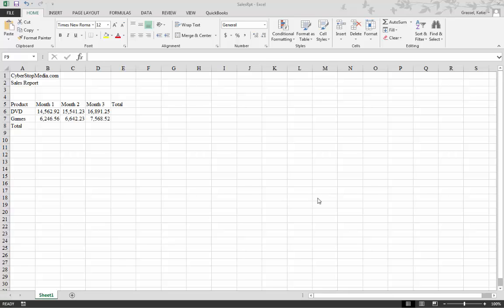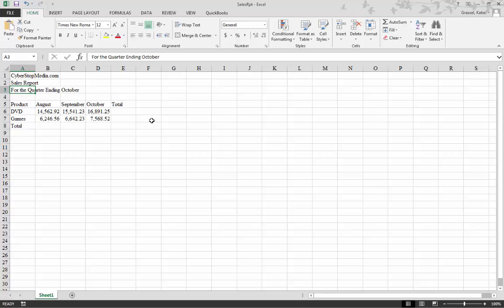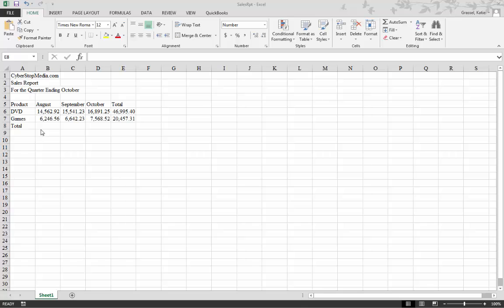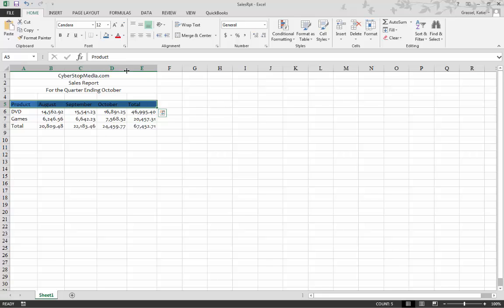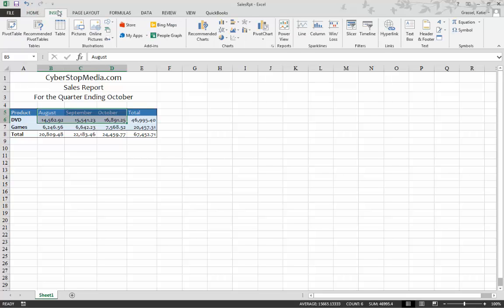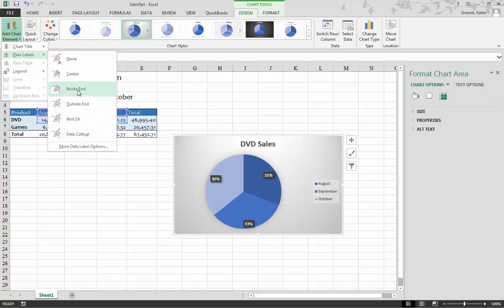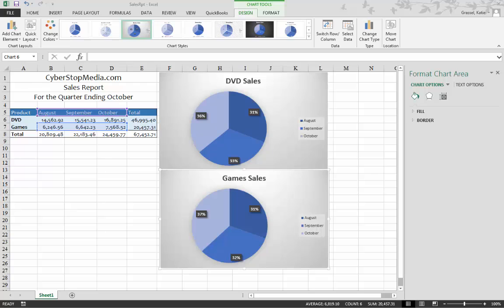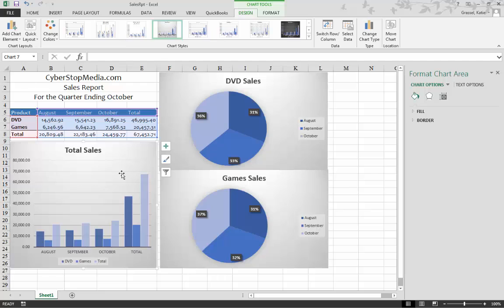CyberStop Media Job 14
Format an excel Sales Report with charts and improve appearance